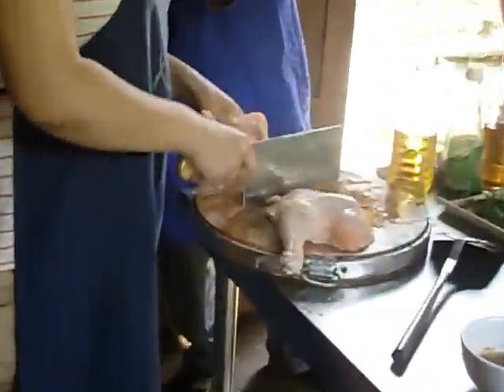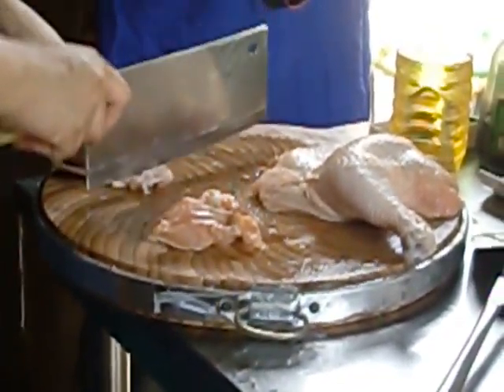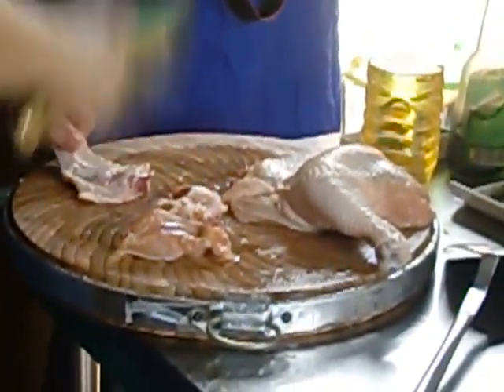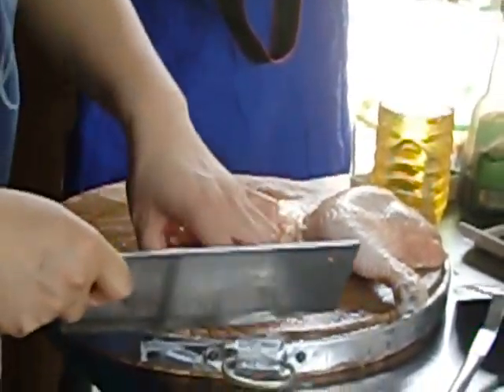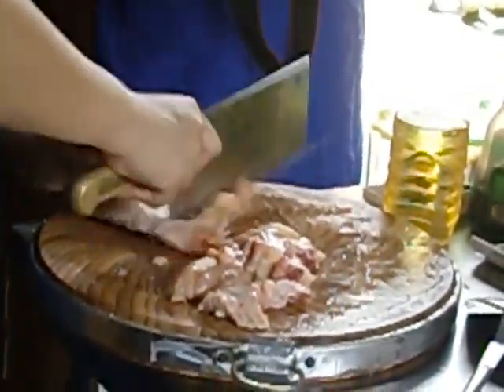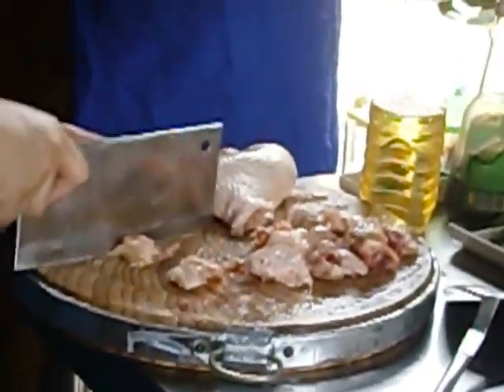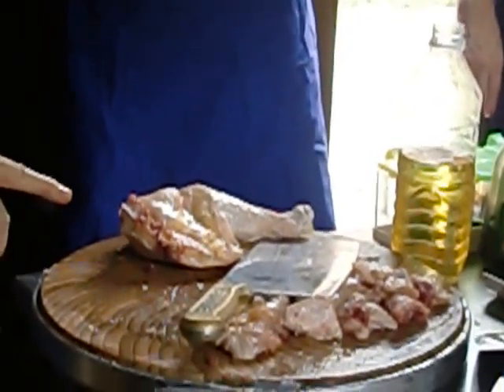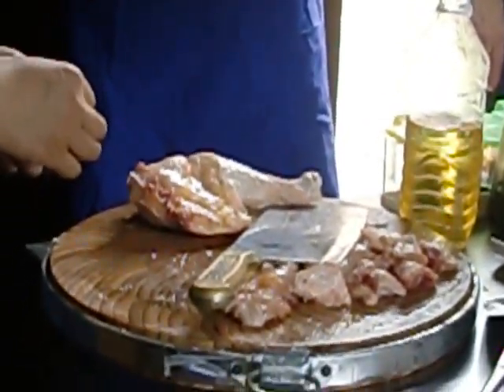Saltpigcanteen @ Yangshuo Cooking School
Day 2 on our week long advanced cooking course at the Yangshuo Cooking School and today we're learning how to cut up a chicken the Chinese way.